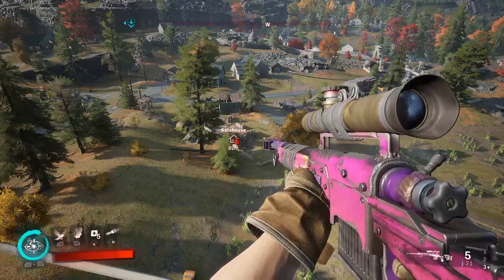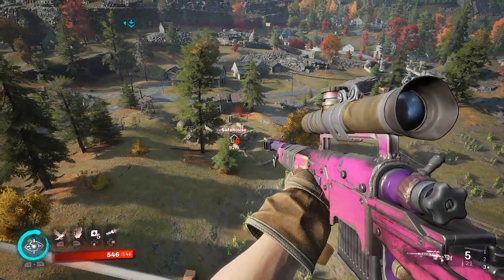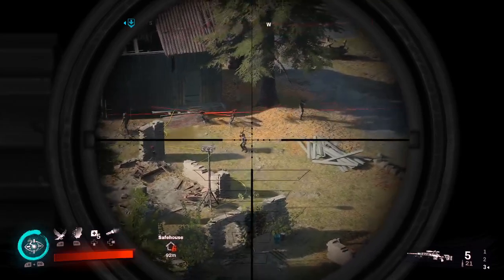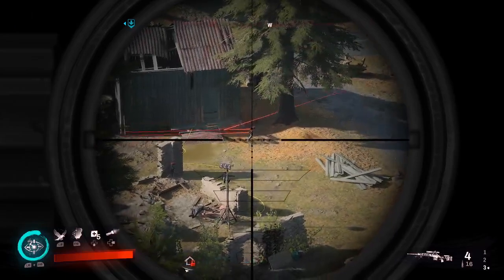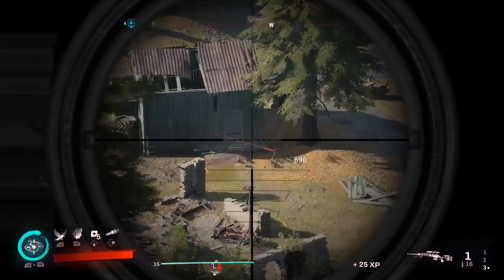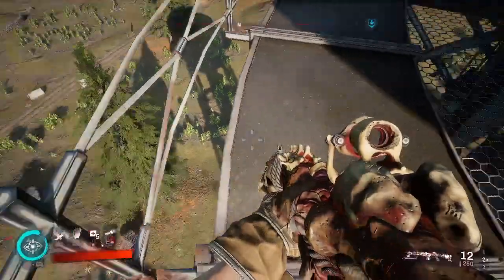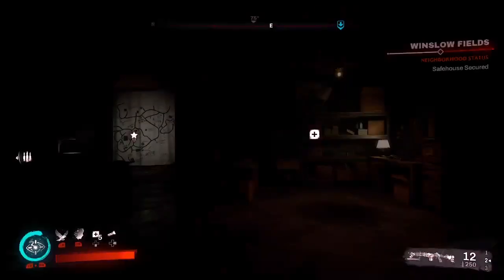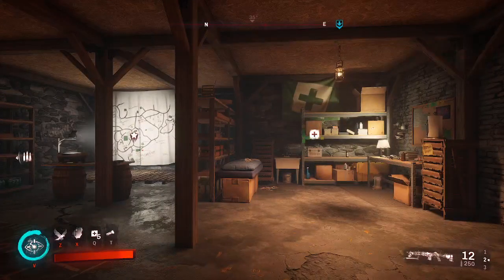Redfall Winslow Fields Safehouse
In this video I activate the Redfall Burial Point Windlow Fields Safehouse. I take out the cult members and their sentry guns from the top of a water tower. This makes the job very easy.